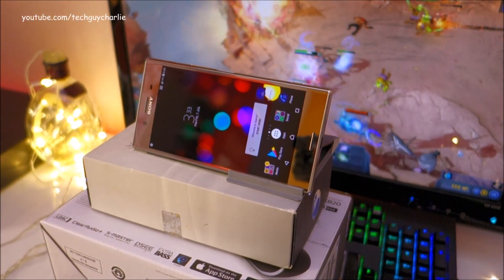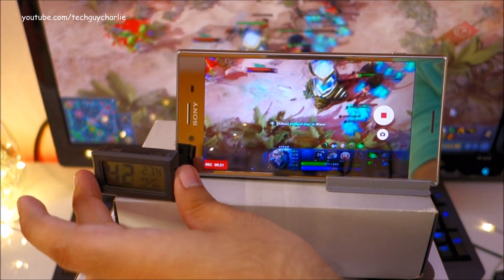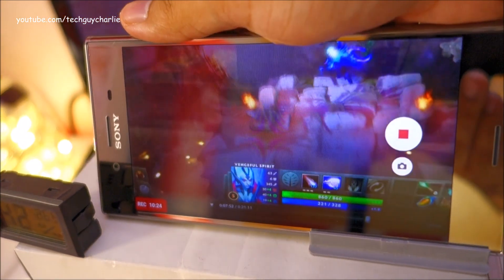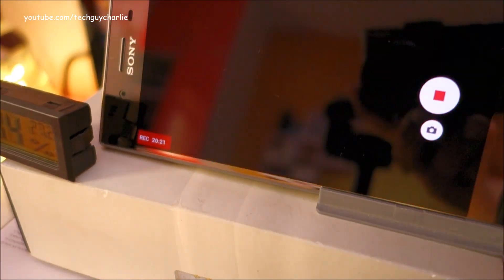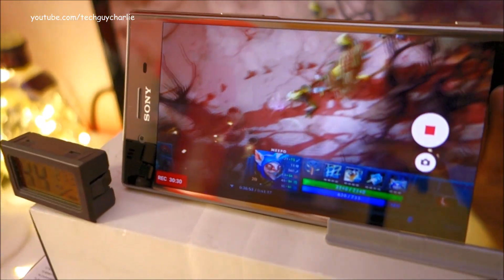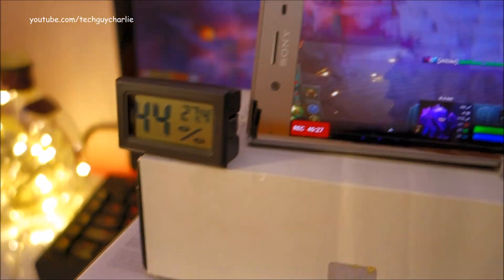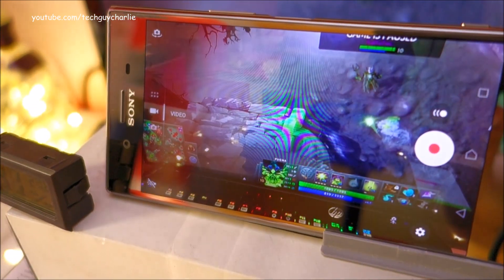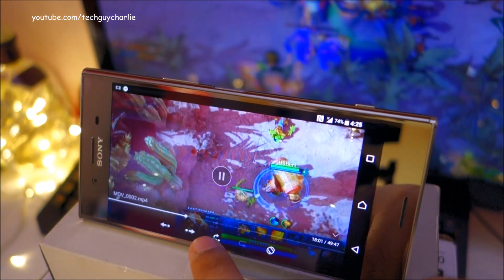Xperia XZ Premium 4K video recording overheating test (how long can you record)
Timecode:
Intro: 0:02
After 10 minutes: 1:29
After 15 minutes: 2:14
After 20 minutes: 2:40
After 30 minutes: 3:26
After 40 minutes: 4:23
After 50 minutes: 5:23